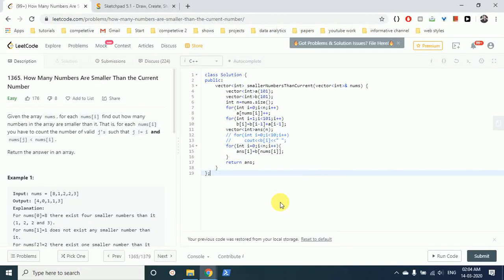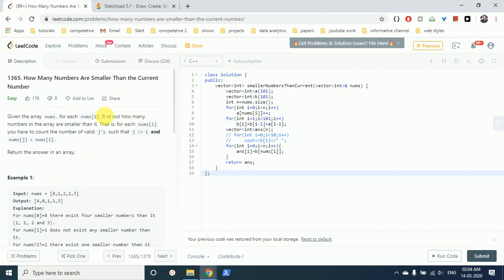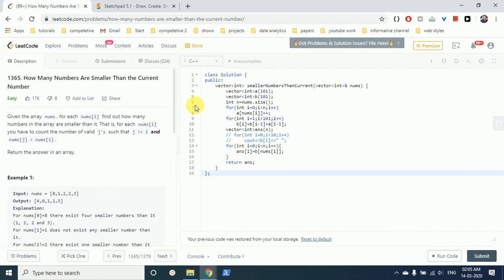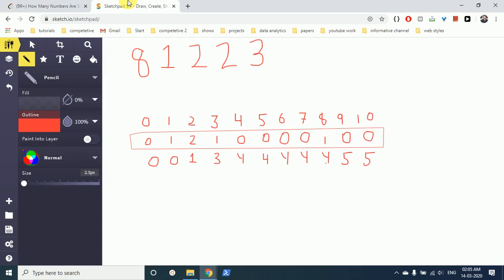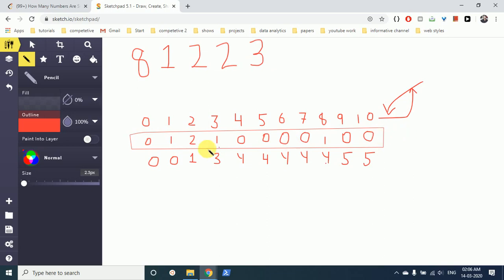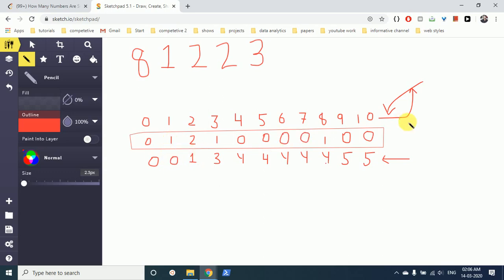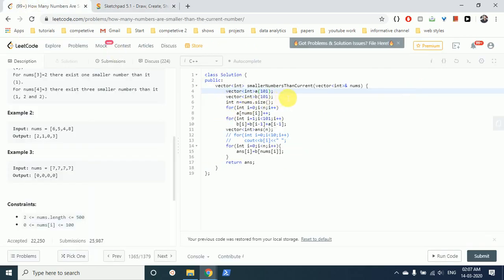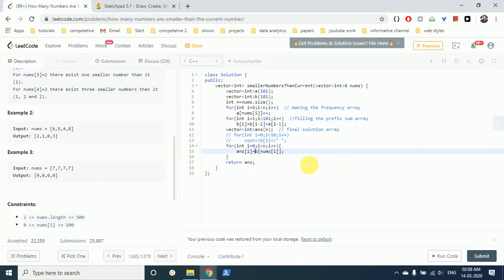1365. How Many Numbers Are Smaller Than the Current Number || leetcode || easy prob || c++ solution